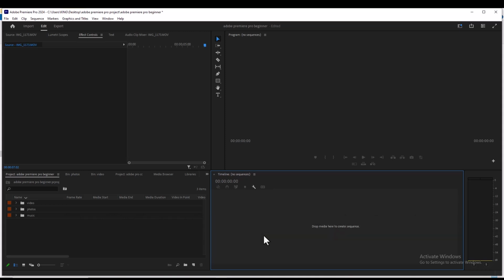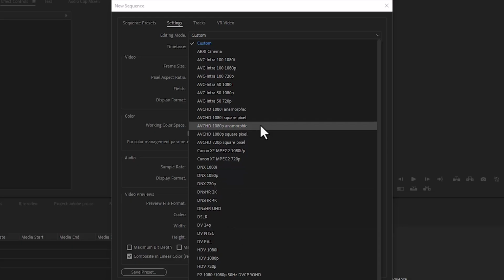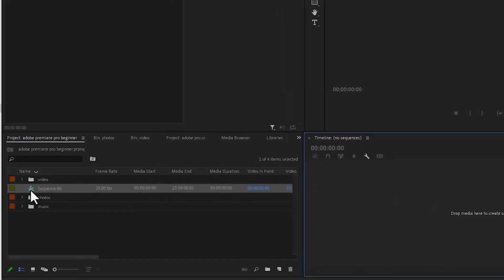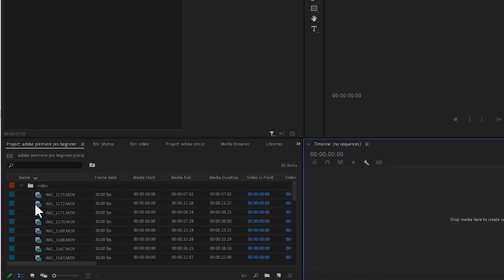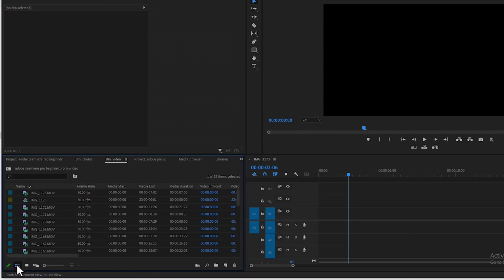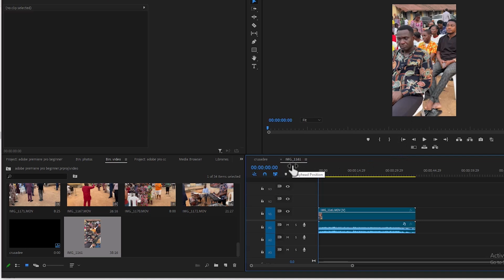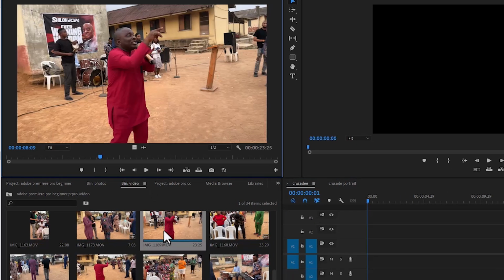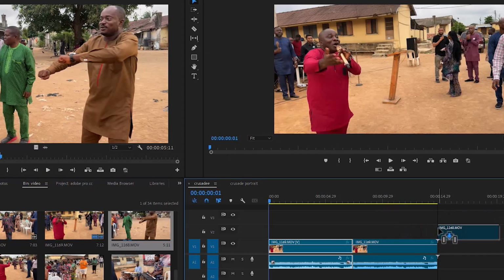How To create A New Sequence In Premiere Pro Beginner Masterclass | Lesson 3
Just getting started with Adobe Premiere Pro? In this quick and easy tutorial, you'll learn how to create a new sequence step-by-step, whether you're editing a YouTube video, short film, vlog, or any other video project.

✅ In this video, you’ll learn:

What a sequence is in Premiere Pro

How to create a new sequence from scratch

Best sequence settings for different projects (1080p, 4K, etc.)

How to match your sequence to your footage

Tips for organizing your sequences in the timeline

This is a perfect tutorial for beginners or anyone looking to understand the basics of setting up a Premiere Pro project properly.

🚀 Timestamps:
00:00 Intro
00:18 How To Add sequence (create sequence 1920 by 1080) in premiere pro
02:30 How To What is a sequence in premiere pro
03:16 How To Open Sequence in premiere pro
04:51 How To Easy way to create sequence in premiere pro
06:28 How To Rename sequence in premiere pro
07:10 How To Create Multiple sequence in premiere pro
08:44 How To Delete Sequence in premiere pro
08:49 How To Import clip to timeline in premiere pro
10:45 Outro